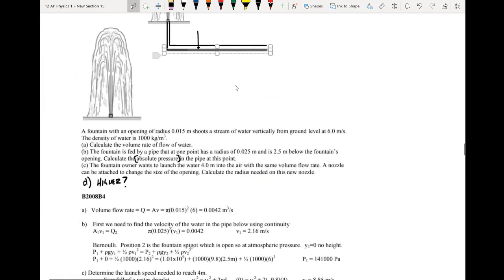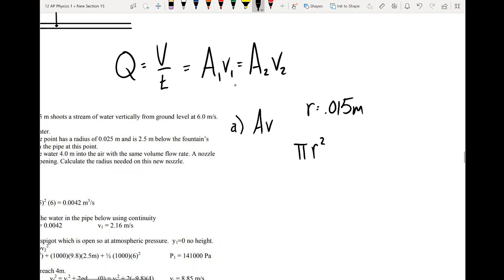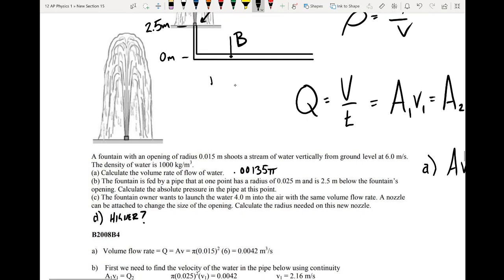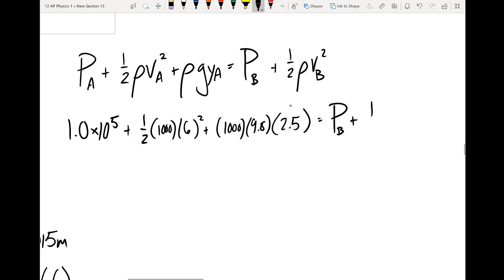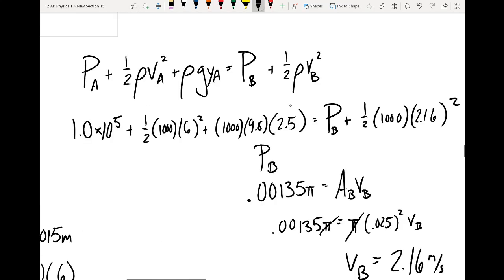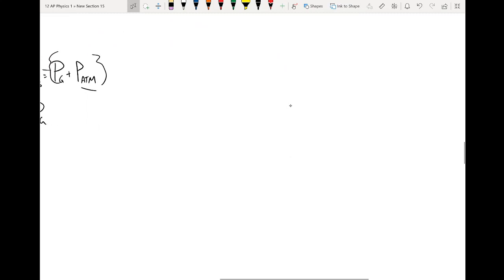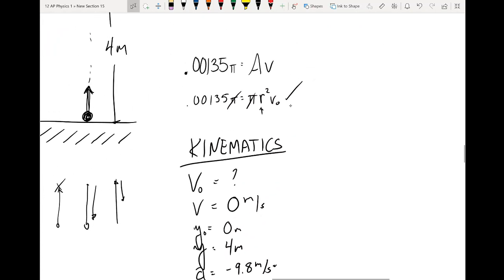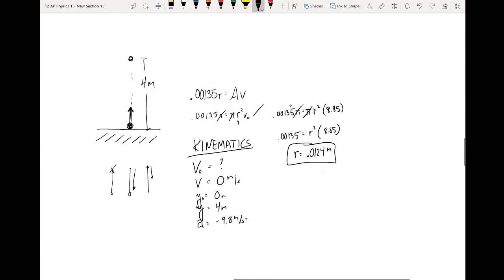Free Response Question 2 Key Fountain